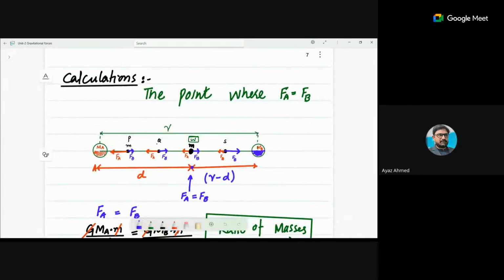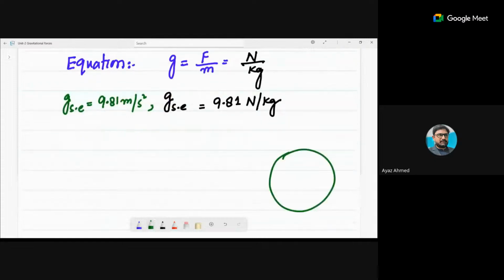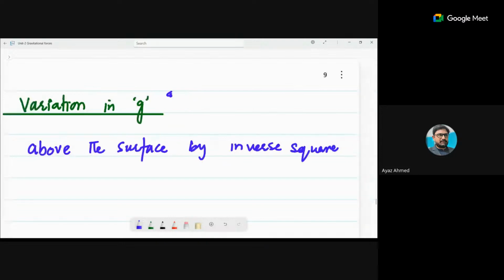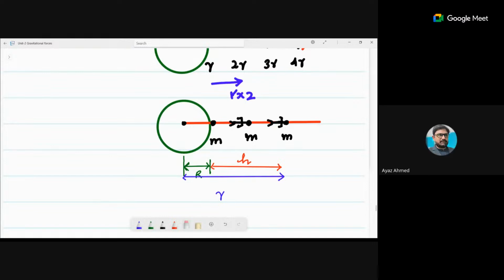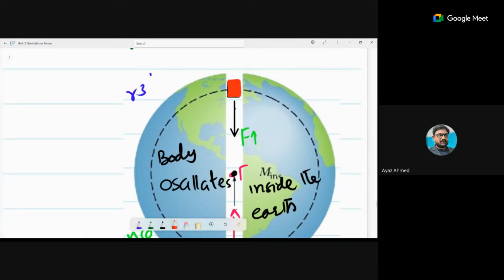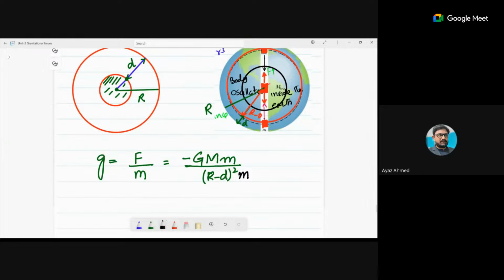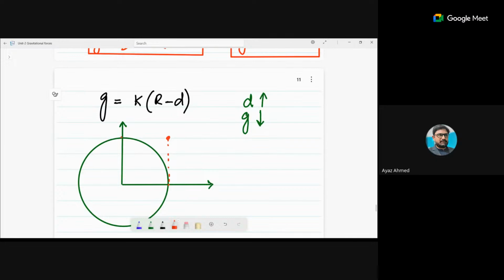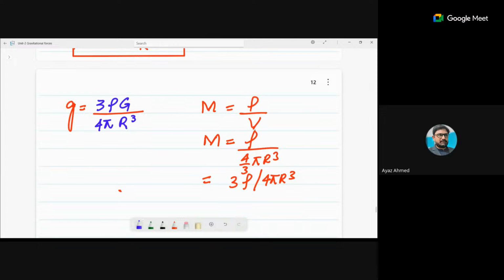gravitational field strength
Gravitational field strength g
We can describe how strong or weak a gravitational
field is by stating its gravitational field strength. We
are used to this idea for objects on or near the Earth’s
surface. The gravitational field strength is the familiar
quantity g. Its value is approximately 9.81 m s−2. The
weight of a body of mass m is mg.
To make the meaning of g clearer, we should write it
as 9.81 N kg−1. That is, each 1 kg of mass experiences a
gravitational force of 9.81 N.
The gravitational field strength g at any point in a
gravitational field is defined as follows.
The gravitational field strength at a point is the
gravitational force exerted per unit mass on a
small object placed at that point.
This can be written as an equation: F=gm
where F is the gravitational force on the object and m
is the mass of the object. Gravitational field strength
has the unit N kg−1. This is also equivalent to m s−2.
We can use the definition above to determine the
gravitational field strength for a point (or spherical)
mass. The force between two point masses is given by

The gravitational field strength g due to the mass M at
a distance of r from its centre is thus:

Since force is a vector quantity, it follows that
gravitational field strength is also a vector. We need
to give its direction as well as its magnitude in order
to specify it completely. The field strength g is not
a constant; it decreases as the distance r increases.
The field strength obeys the inverse square law with
distance. The field strength will decrease by a factor
of four when the distance from the centre is doubled.
Close to the Earth’s surface, the magnitude of g
is about 9.81 N kg−1. Even if you climbed Mount
Everest, which is 8.85 km high, the field strength will
only decrease by 0.3%.
So the gravitational field strength g at a point
depends on the mass M of the body causing the
field, and the distance r from its centre (see Worked
example 1).
Gravitational field strength g also has units m s−2;
it is an acceleration. Another name for g is
‘acceleration of free fall’. Any object that falls
freely in a gravitational field has this acceleration,
approximately 9.81 m s−2 near the Earth’s surface.